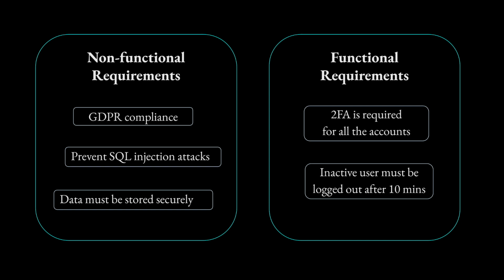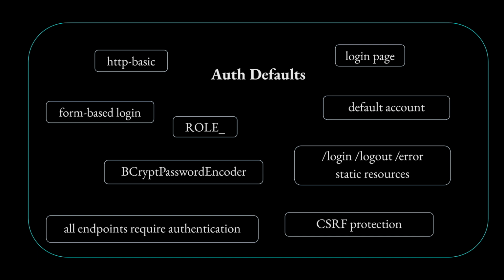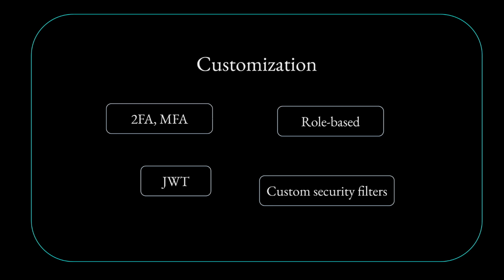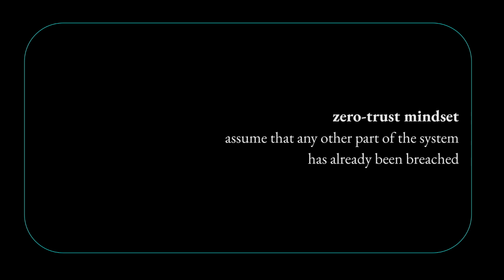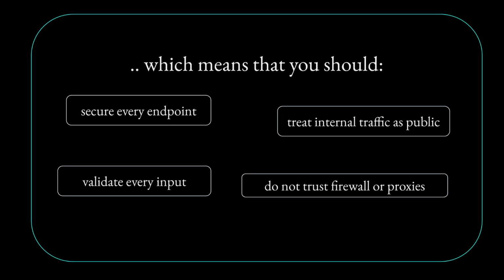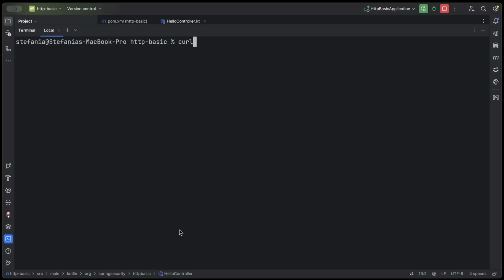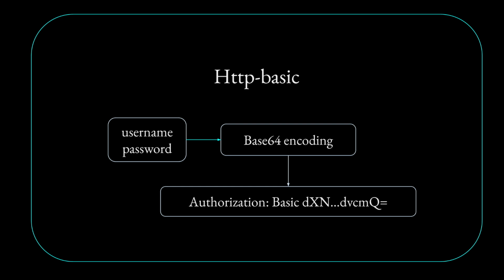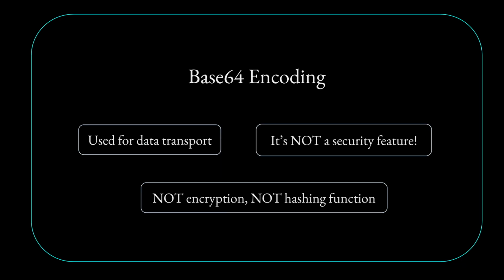Spring Security: Defaults Explained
📝 An easy-to-follow tutorial of the first part of Spring Security fundamentals — from exploring secure defaults to your first secured application.